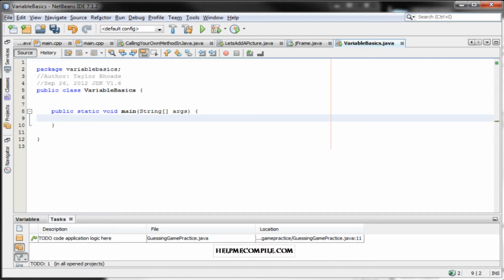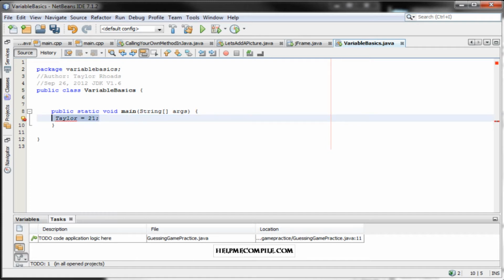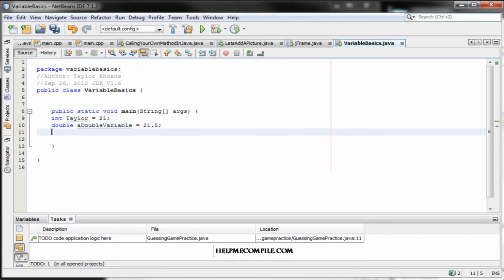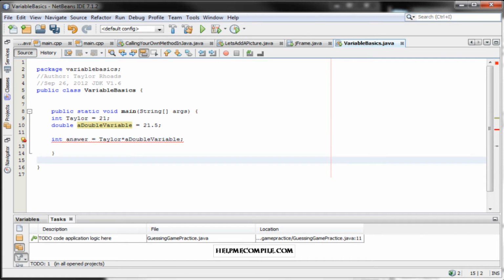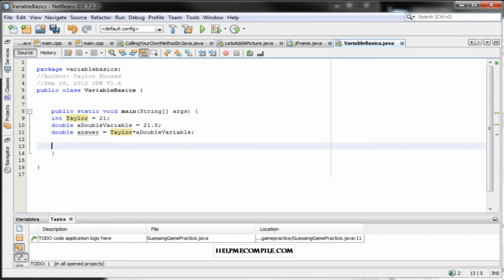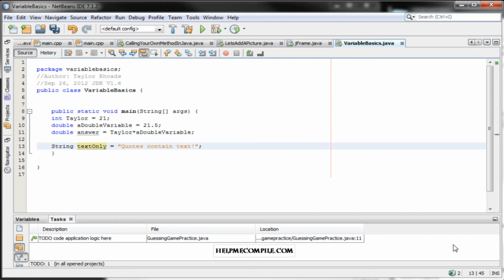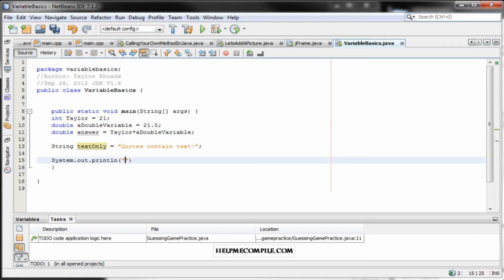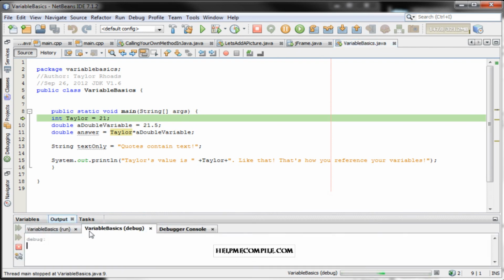Java tutorial 2 - What's a variable?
Brief tutorial on variables courtesy of helpmecompile.com :)